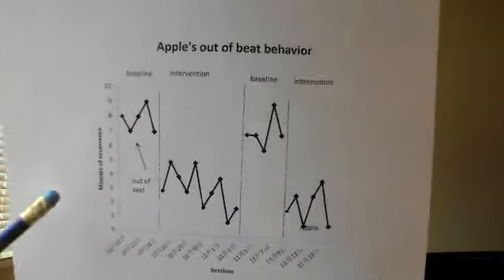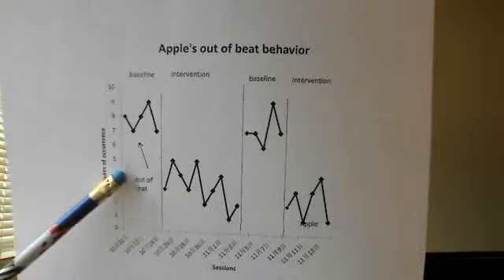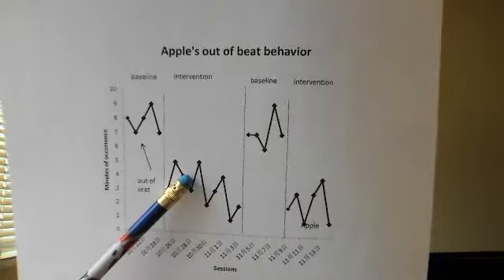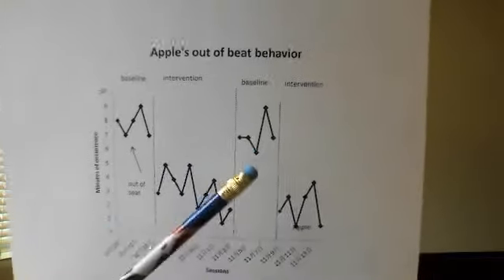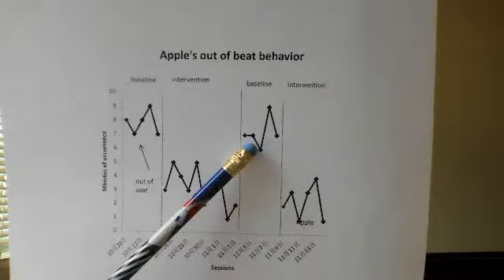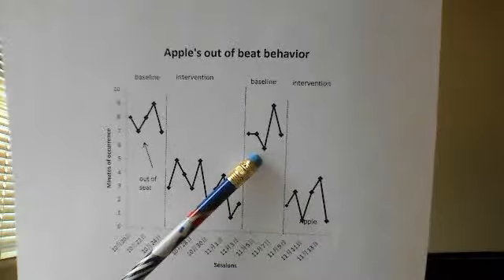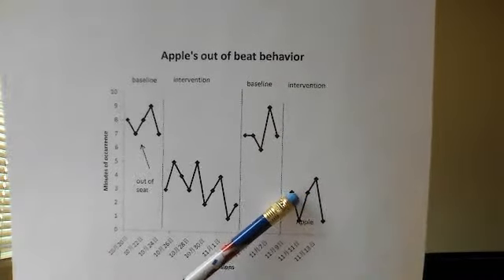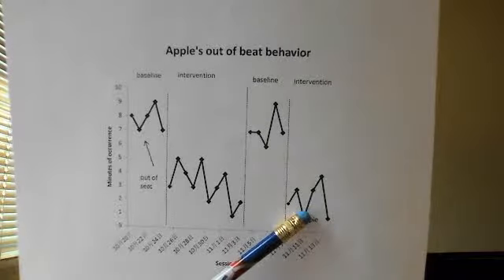2015年12月02日 (UTC)17:25用摄像头拍摄的视频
SPCE 611: Clinical Review Activity